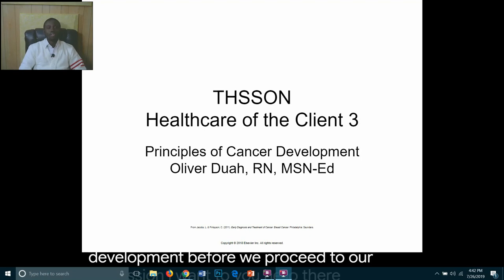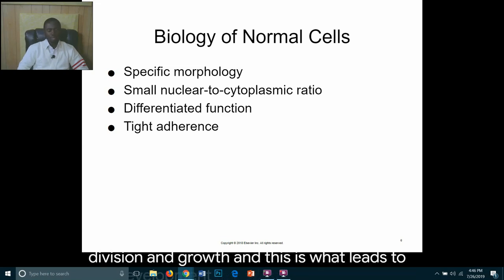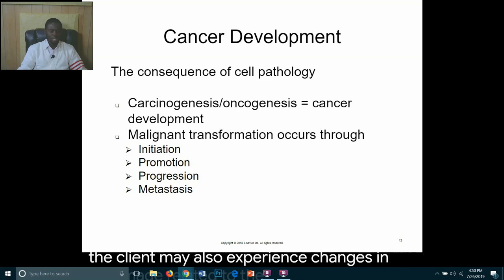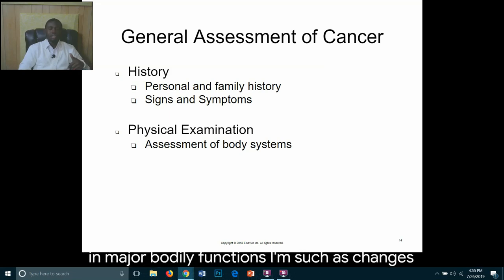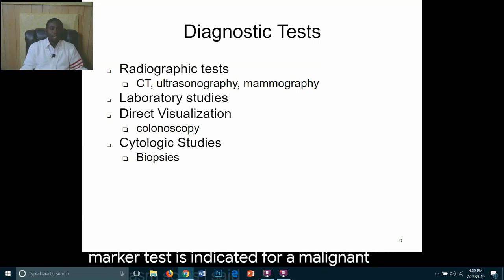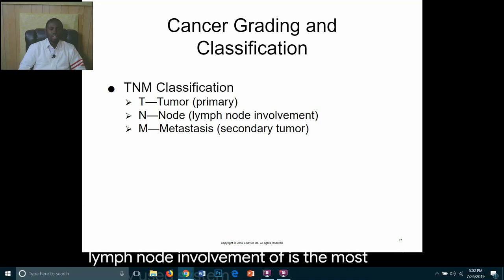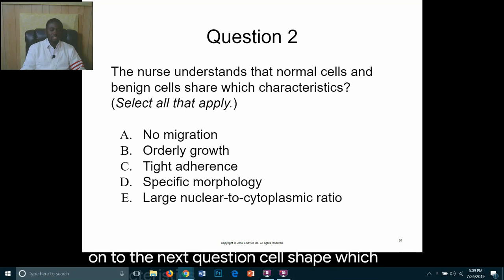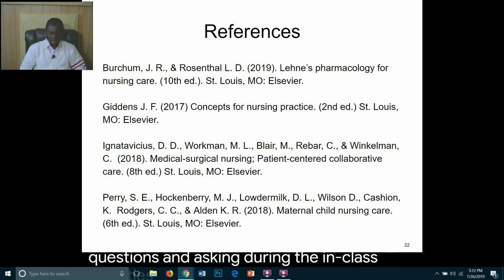HC3 Cancer Development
Presentation on Cancer Development for THSSON students taking NURS 4201 course.